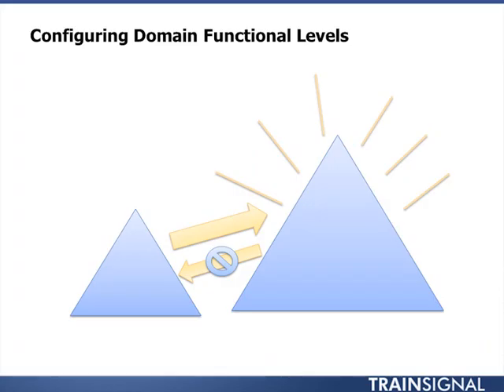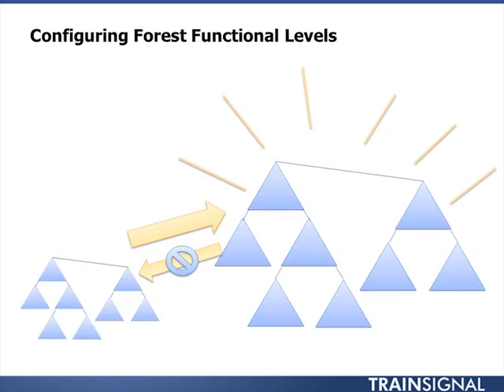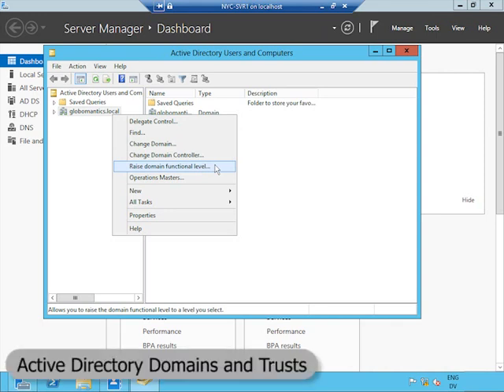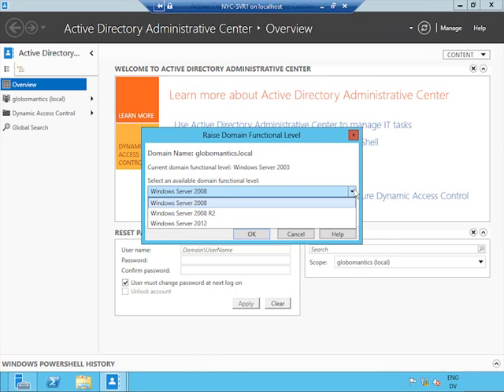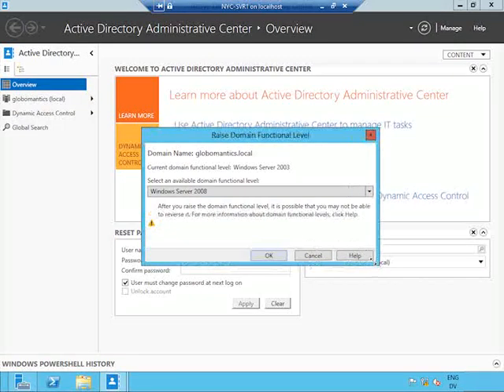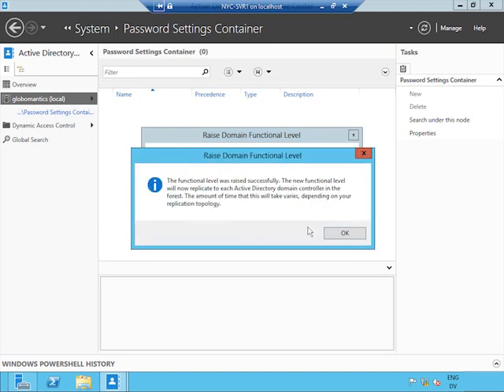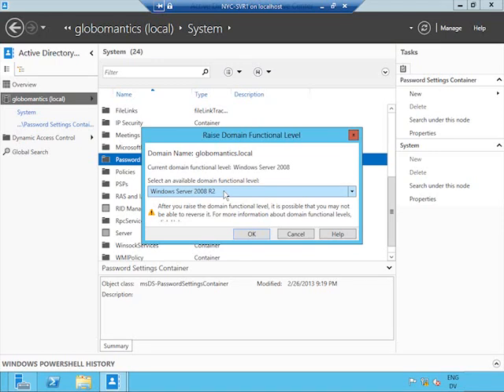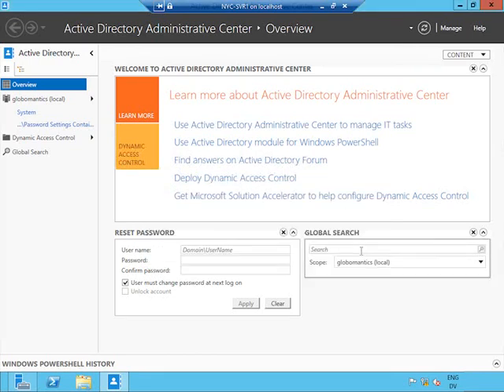Lesson 22 - Domain and Forest Functional Levels